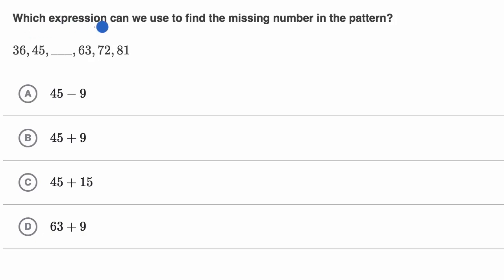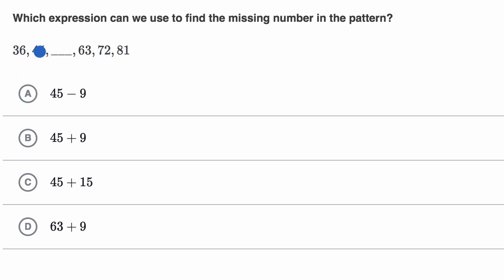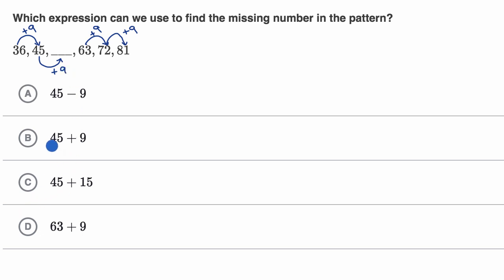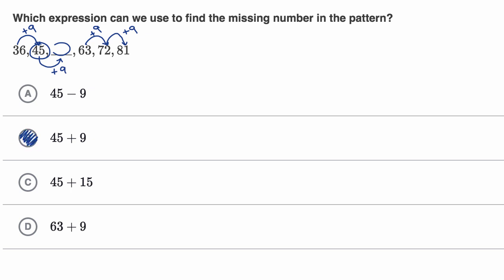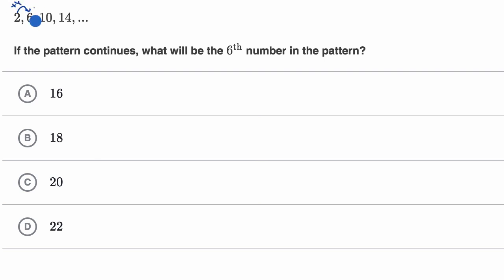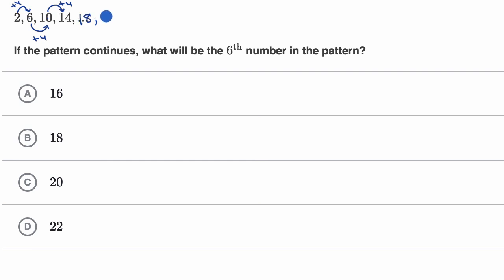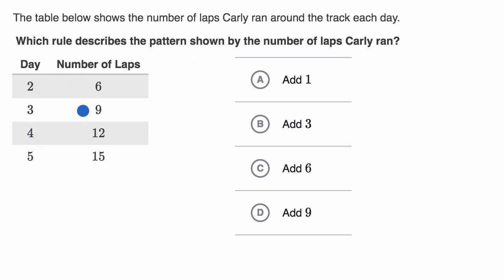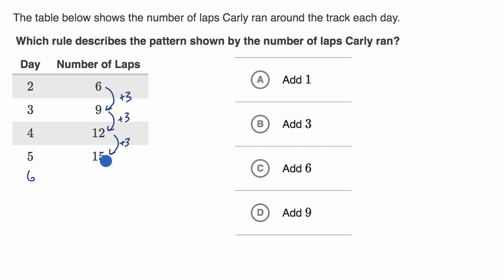Recognizing number pattern examples